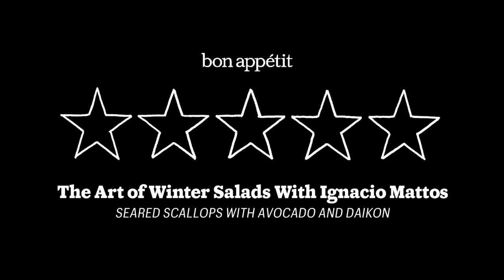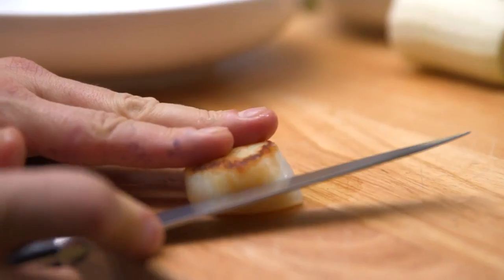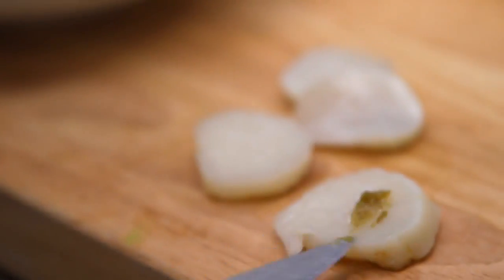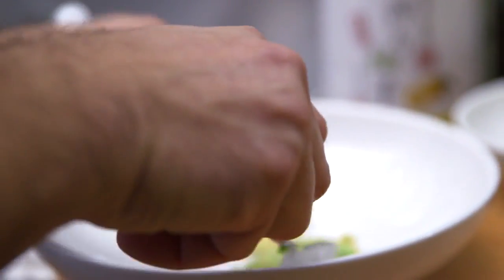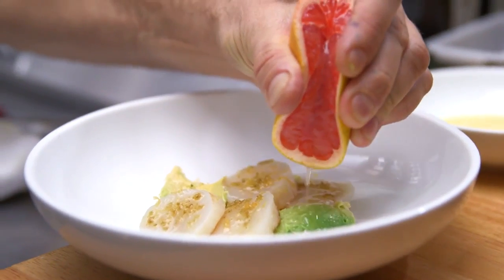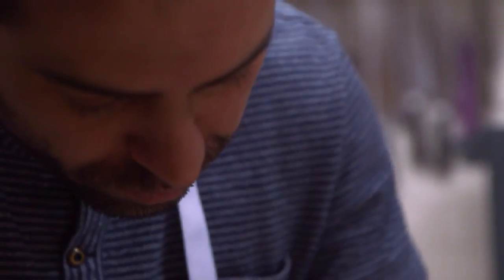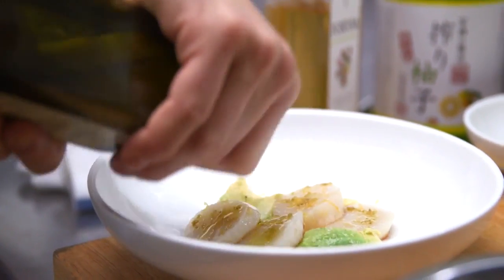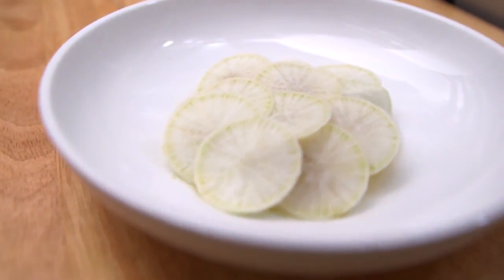Winter Salads from BA: Daikon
Ignacio Mattos of Estela in New York City makes his winter-appropriate daikon salad.

Starring: Ignacio Mattos